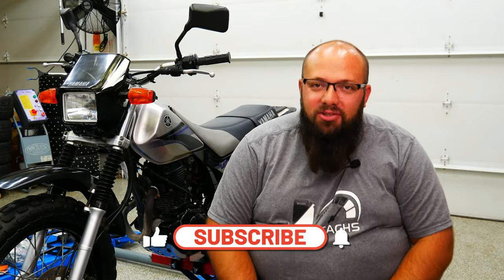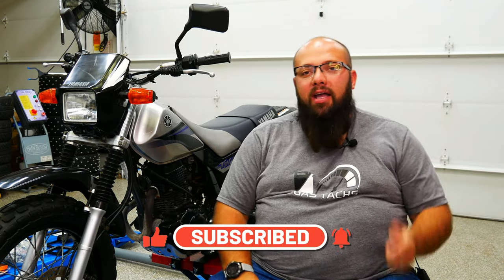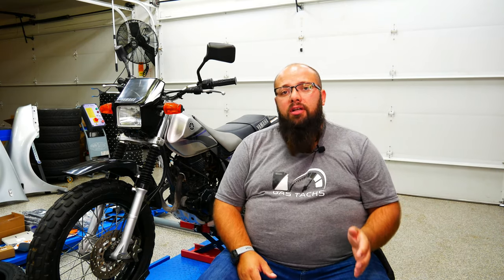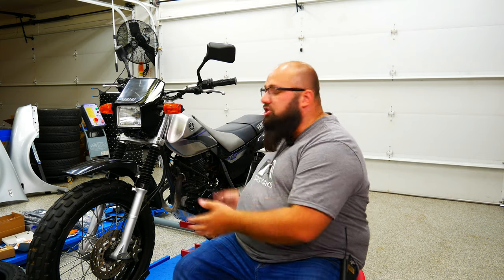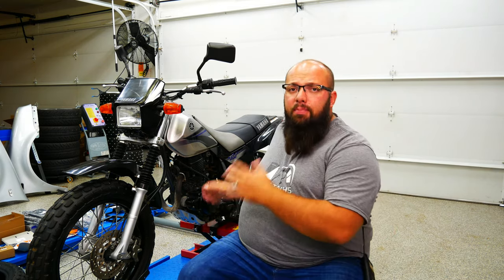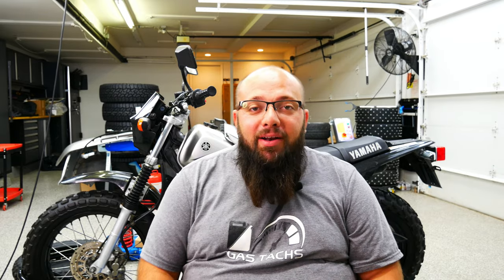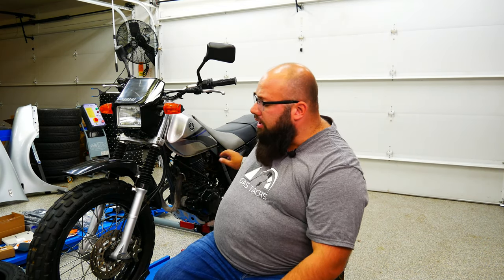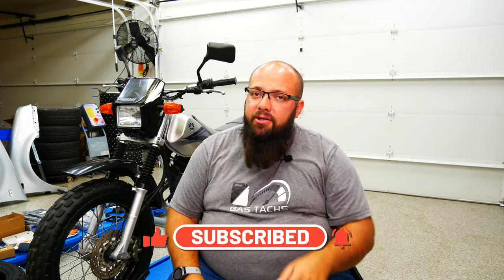My new TW200 - Let the build begin - Time for some upgrades!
Well here you go. The last of my 4 new Vehicles Purchased in 2 months to start seeing America!

Stay tunes for all the builds to come!

2) Comment on as many videos as you can in September!
3) Sit back and relax and keep your fingers crossed!

NO PURCHASE NECESSARY TO ENTER. Must be 18 years or older and U.S. Resident. Void where prohibited. This promotion is in no way sponsored, endorsed or administered by, sanctioned, or associated with YouTube. Winner announced on my September 30th, 2020 video.